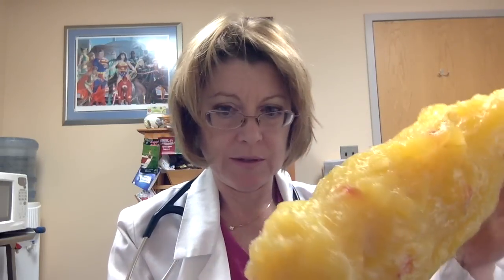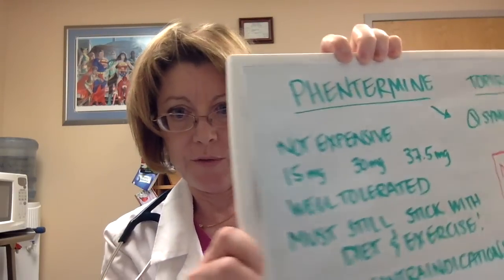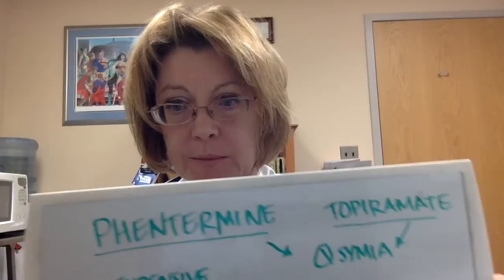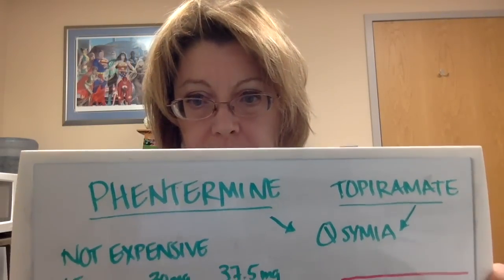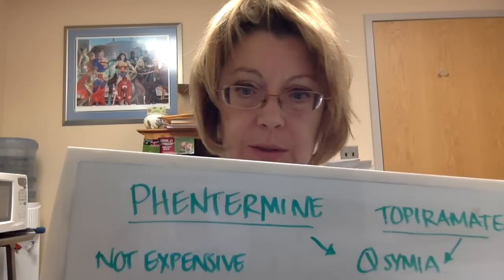Phentermine for weight loss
I am a board certified Internal medicine physician reviewing strategies for weight loss, including phentermine and topiramate.